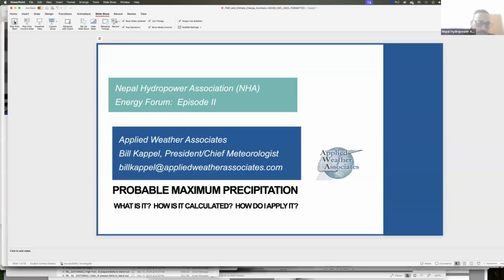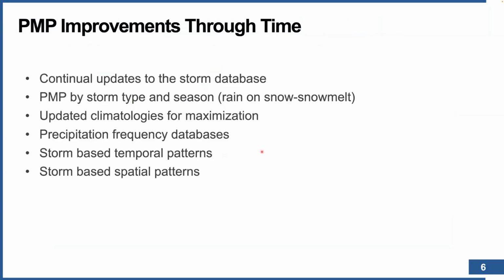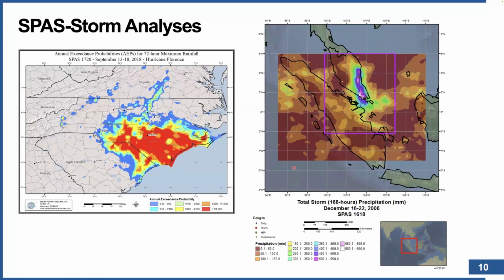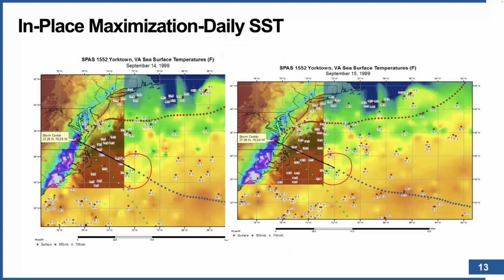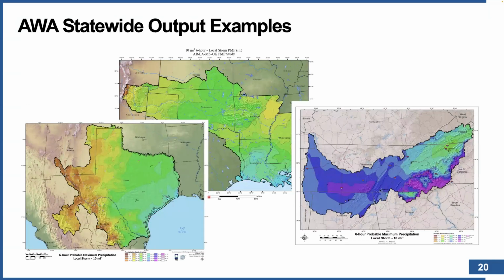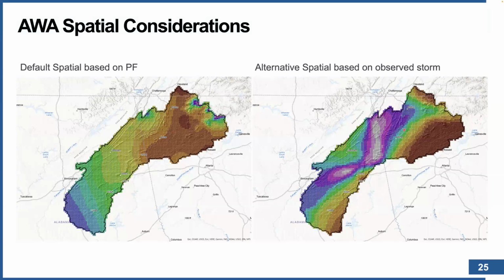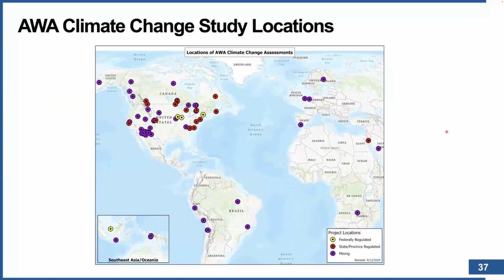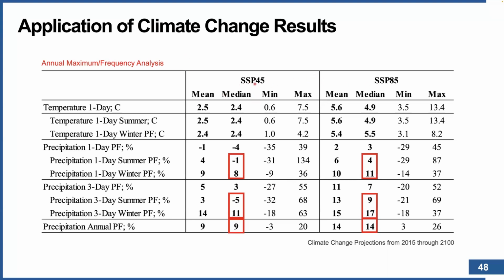Probable Maximum Precipitation: What is it, How do we calculate it, How do we apply it?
Bill Kappel will provide detailed discussions related to the development of Probable Maximum Precipitation and its application for dam safety.  He will provide detailed information regarding the history of PMP development and its use in dam safety design, the current standard of practice for calculating PMP estimates, the uncertainties and subjective aspects of PMP, how deterministically derived PMP depths relate to risk analyses, and where climate change factors into PMP estimates and dam design.  He will provide specific examples of site-specific and statewide PMP studies that demonstrate the calculation process from start to finish and include examples of the results that are used as input for Probable Maximum Flood (PMF) development. This will include discussions on how the PMP depths have changed through time and how to address differences in variable terrain.  This will include trends in PMP depths, future expectations including how to address situations where PMP information have been updated have been completed versus locations that have not been updated.  The examples will include an explanation on the proper selection of the magnitude and the spatial and temporal distribution of a major precipitation event. Discussion on the future development of PMP will also be provided.